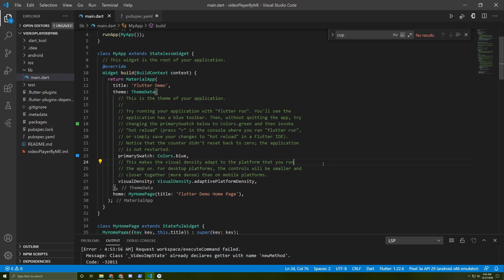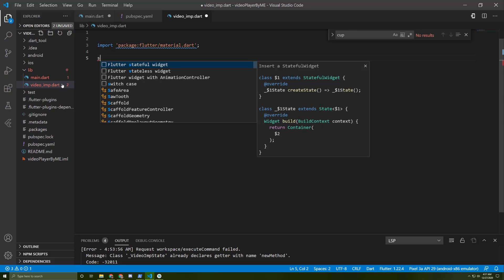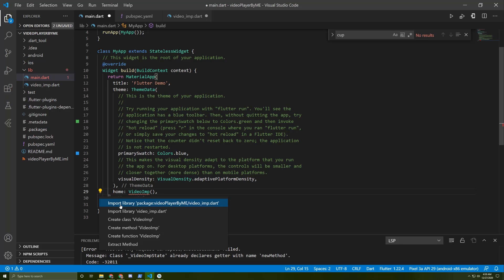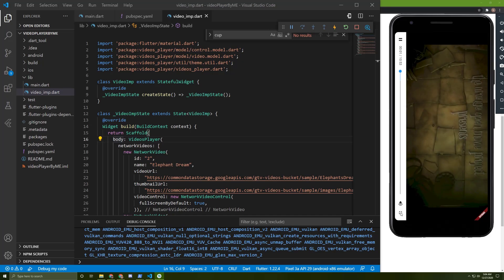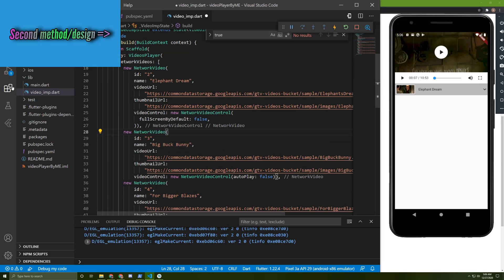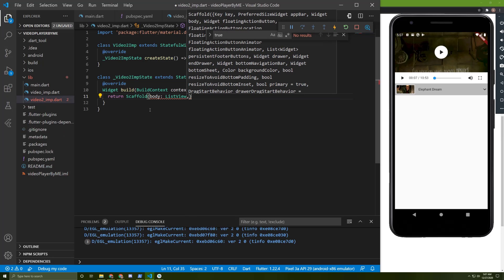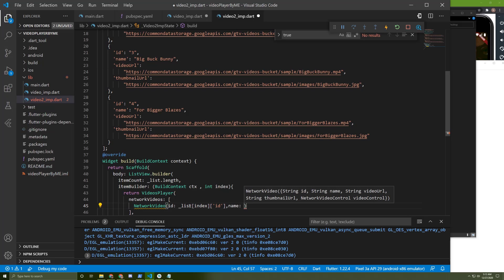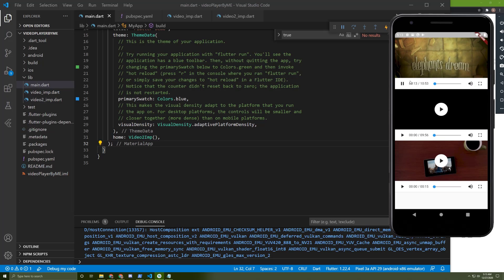Flutter Video Player in details, using 2 different examples, display video from internet